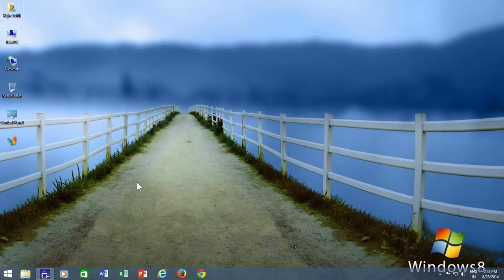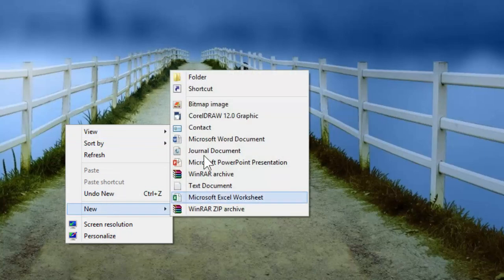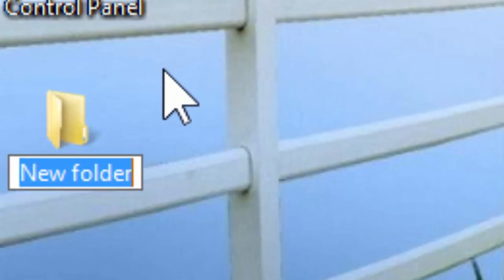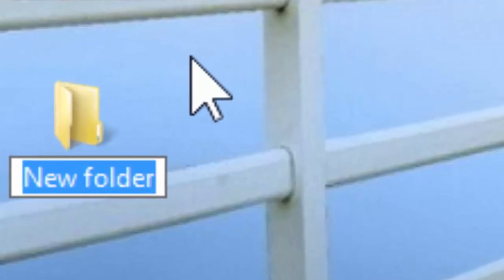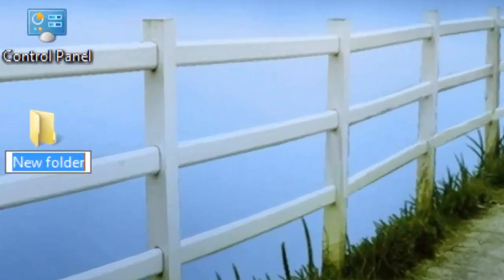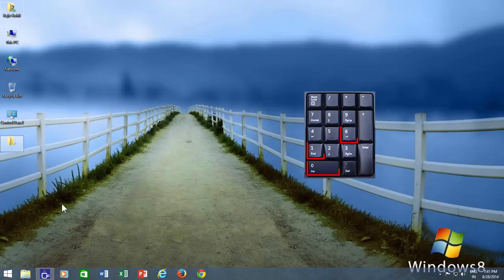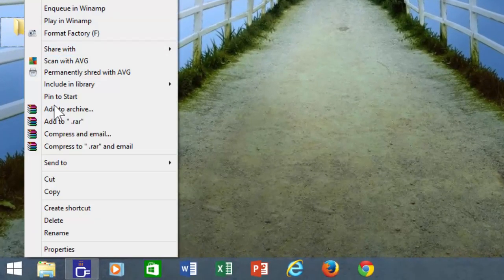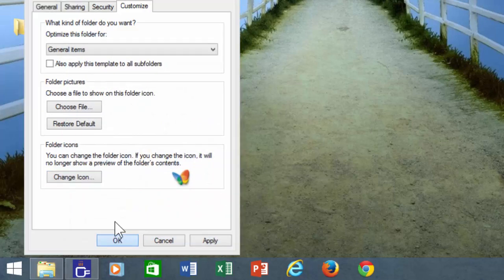How to Create Folder Without Name in Microsoft Windows Tutorial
In this Microsoft Windows Tips and Tricks Tutorial video, you will discover how to create a folder without name. Surprise your friends with this nifty trick! By pressing ALT+0255 from the numeric keypad while naming a folder, you can insert a space character, and hitting Enter will generate a new folder with no name. If ALT+0255 doesn't work, try ALT+0160.

👧 Narrated By:
Joey (TTS)

🌻 A Microsoft Windows 10 Tutorial by The Teacher